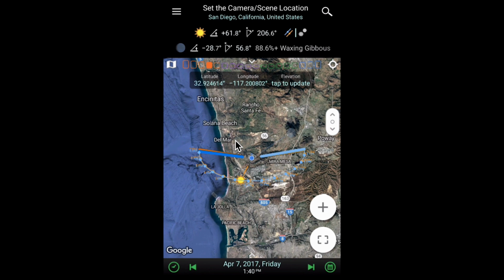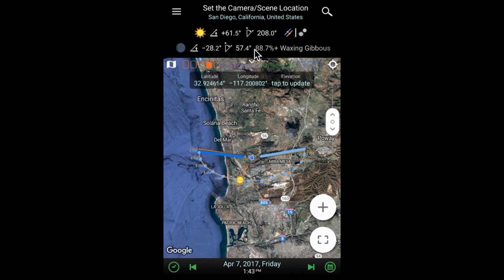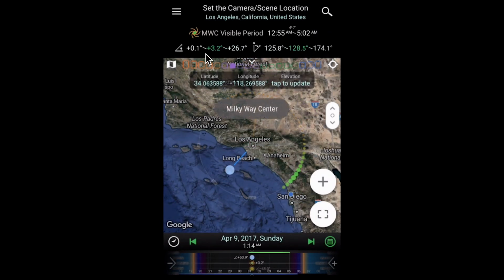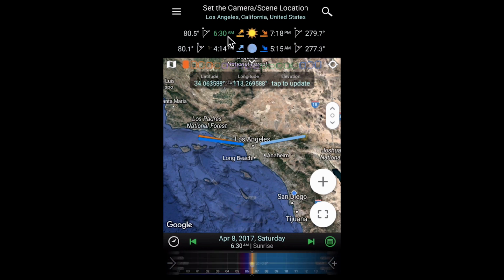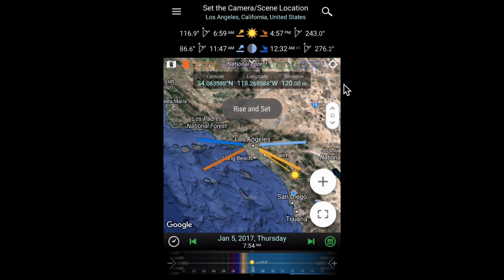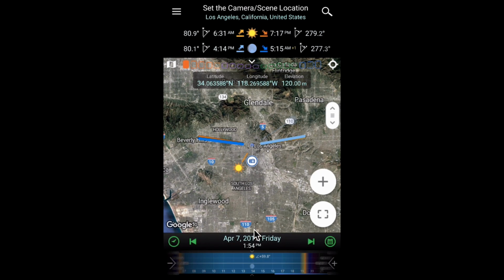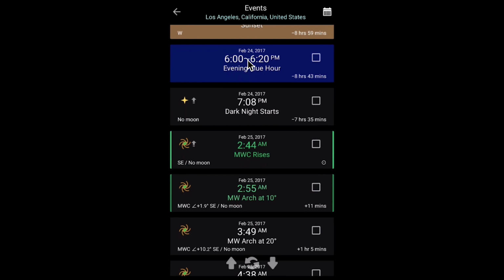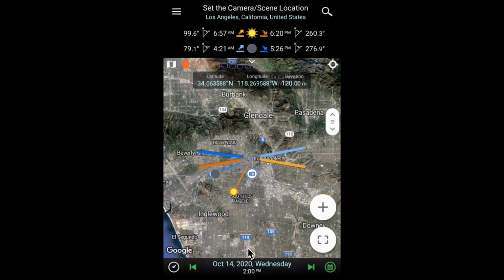Planit! Video Tutorial Lecture 1: Overview (Outdated, new link below)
This video series has been outdated. Please visit for the new list of the video tutorials.